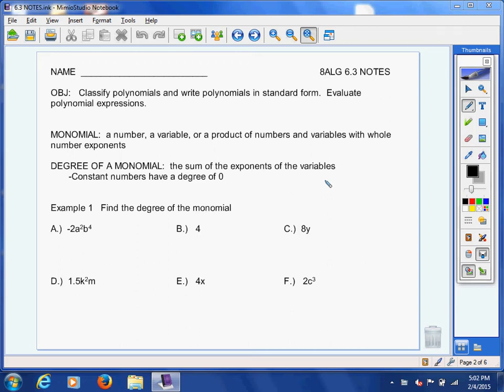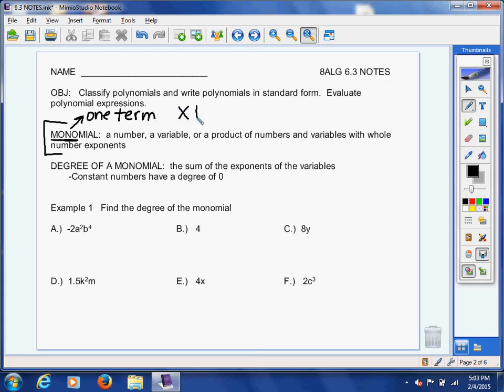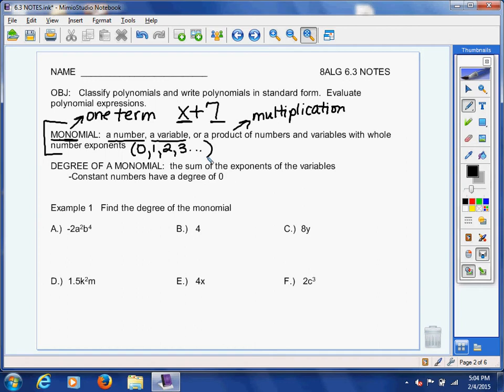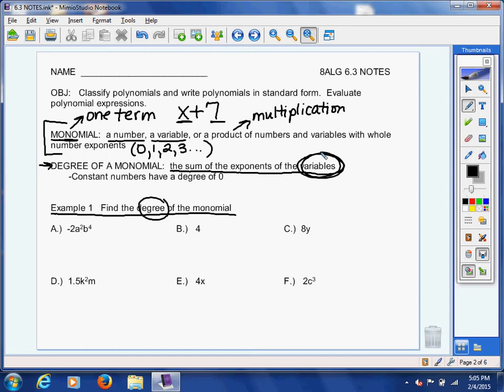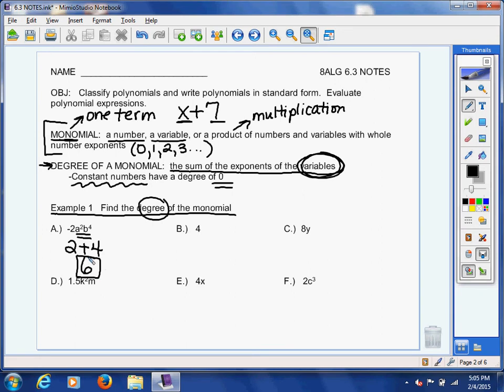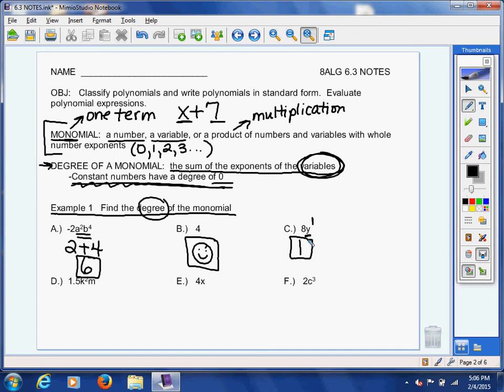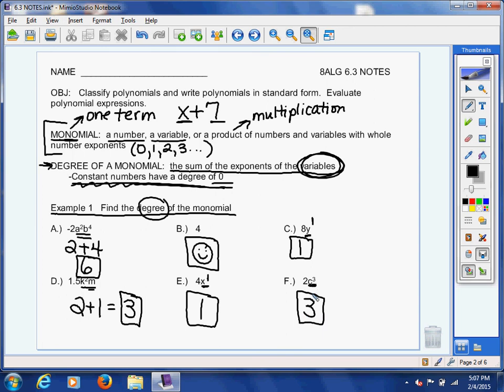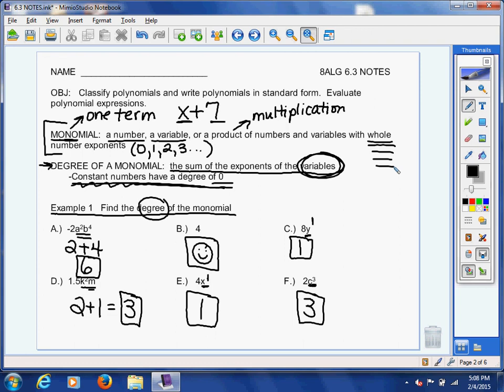6.3 Example 1 Find the degree of the monomial